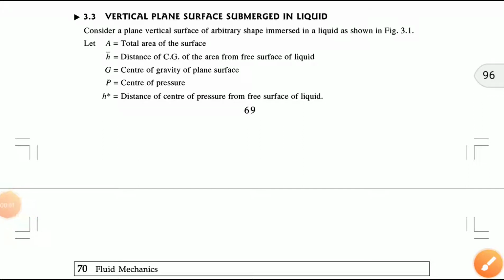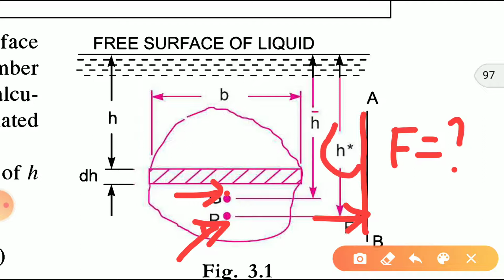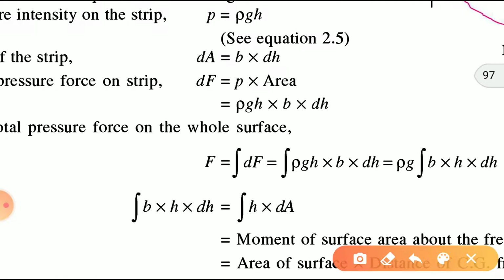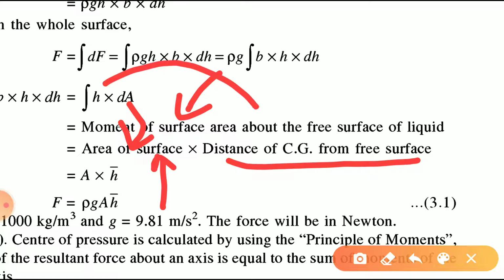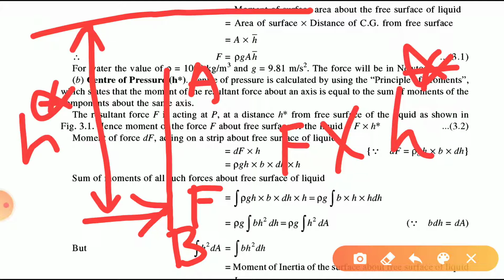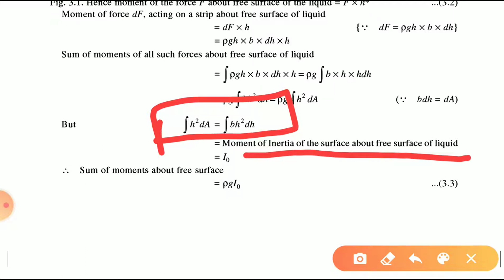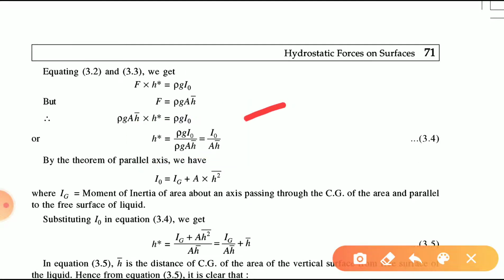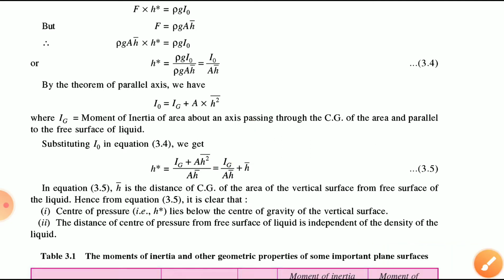Total Pressure and Centre of Pressure on Vertical Plane Surface Submerged in Liquid